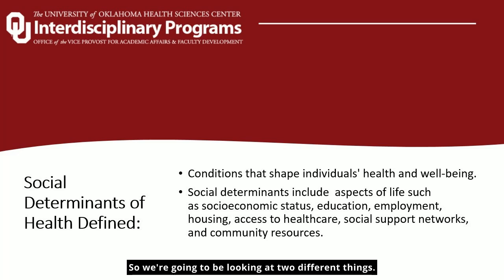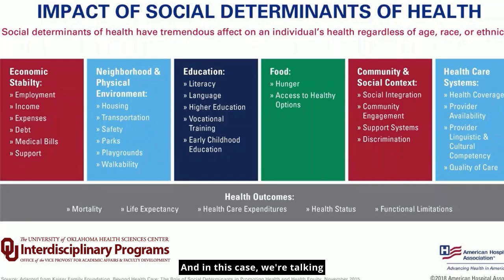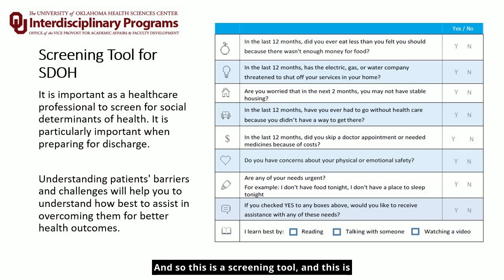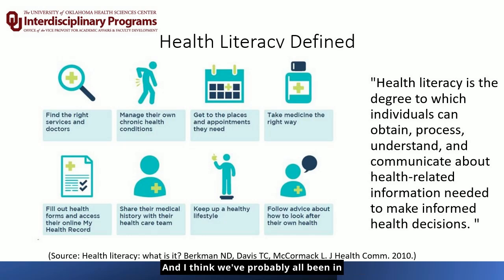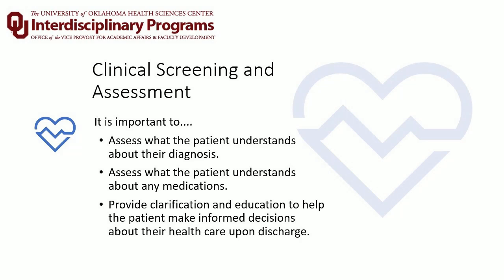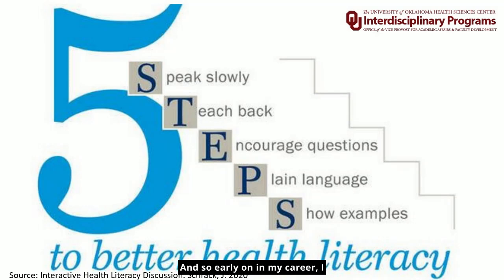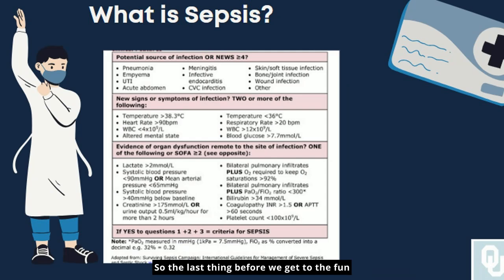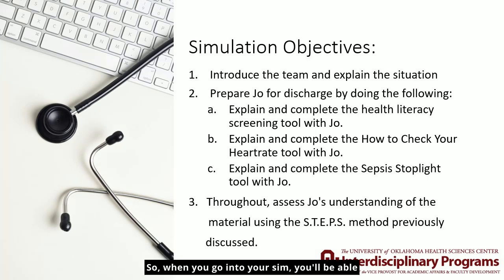SDOH Presentation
Didactic content review for SDOH Team Communication Simulation